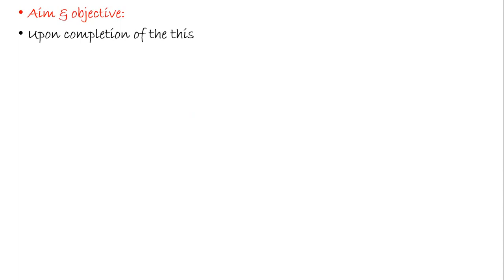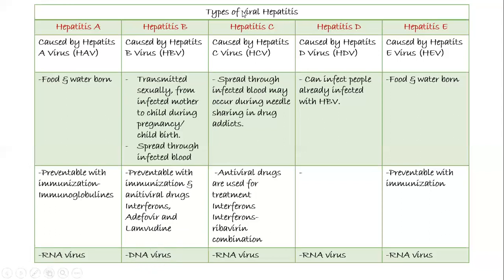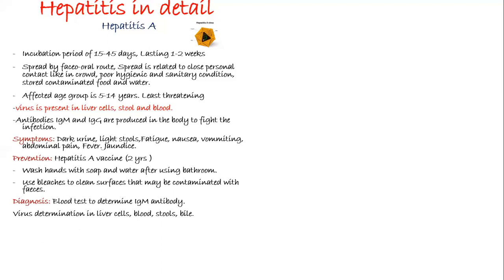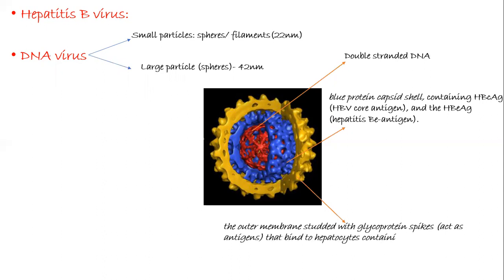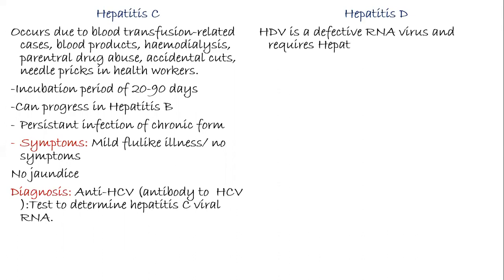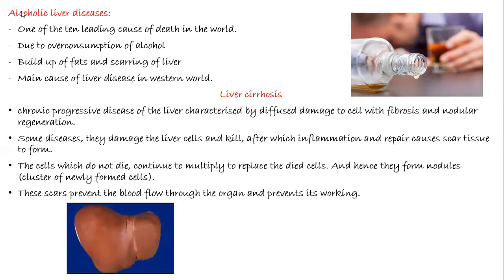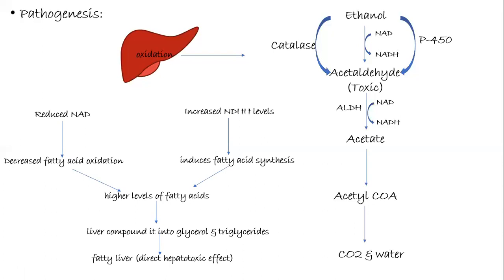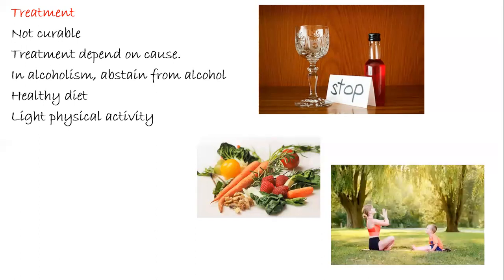Hepatitis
After watching this video you will learn complete pathophysiology of Hepatitis in easy & simple way.